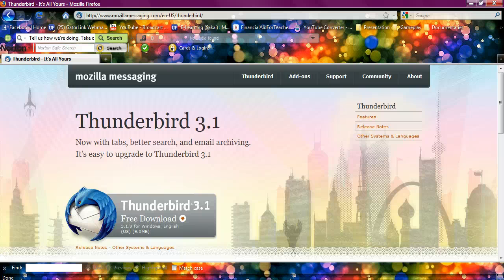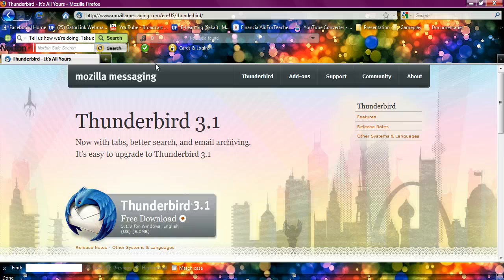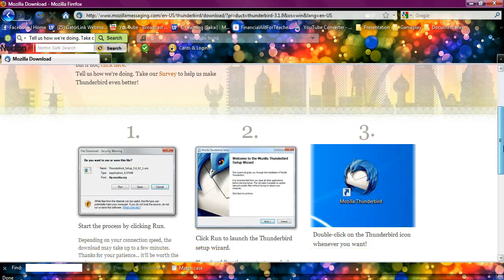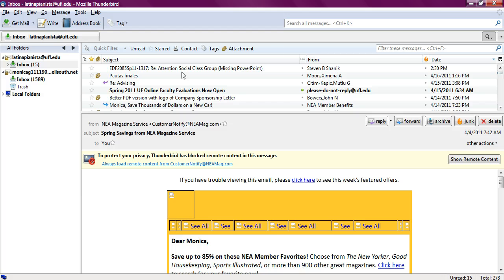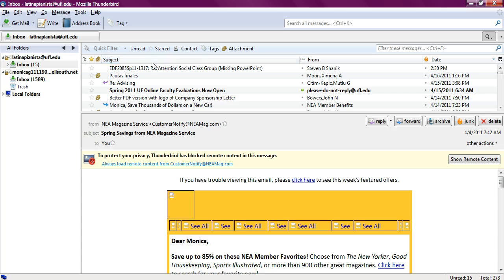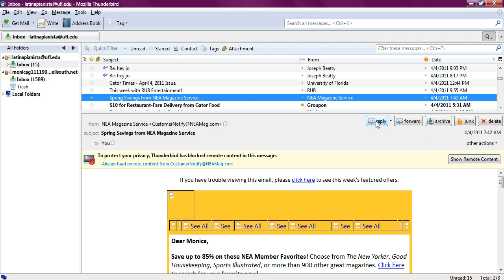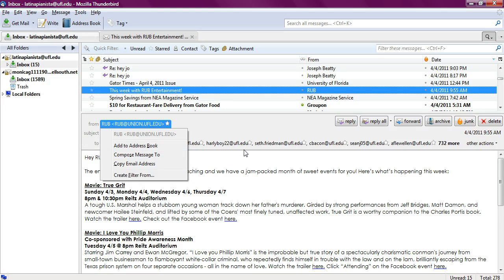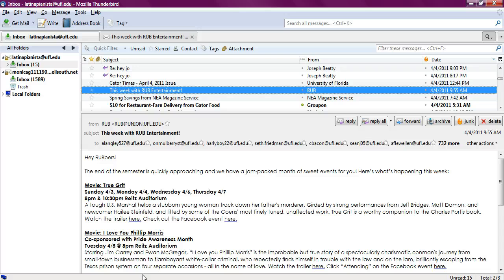Thunderbird 3.1 Review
A thorough review about Thunderbird while talking about the capabilities it has.